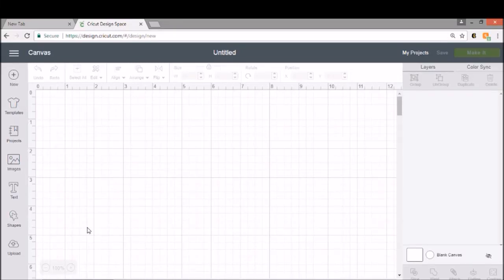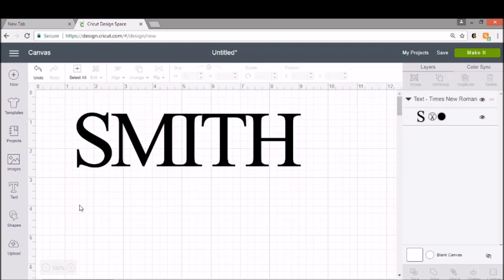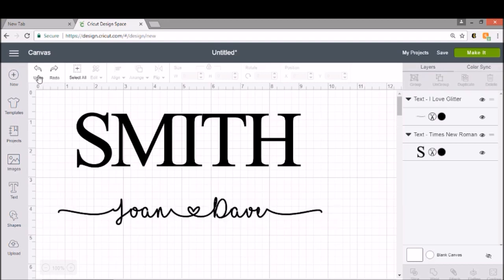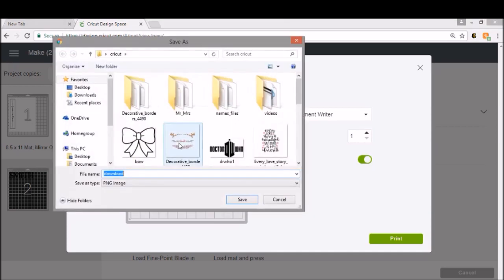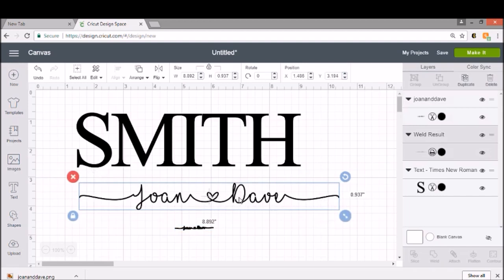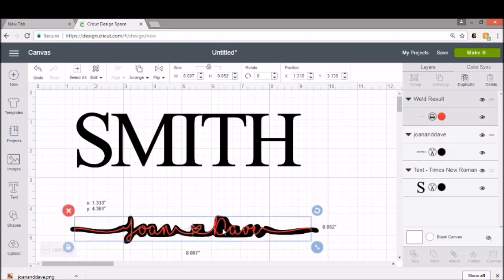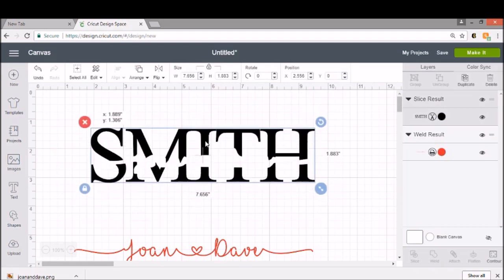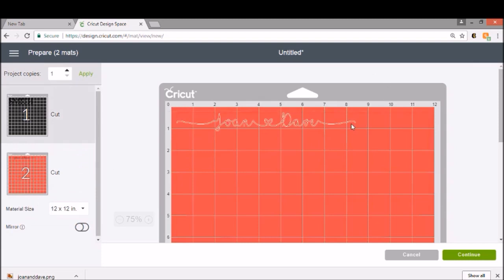cricut - Two color knockout name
Also show me your projects! I LOVE TO SEE YOUR CREATIONS!!!